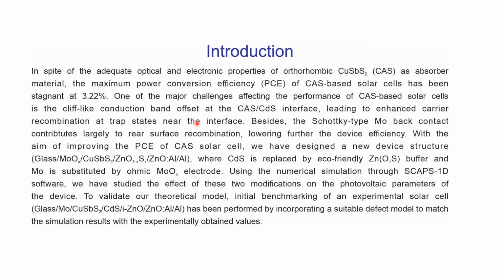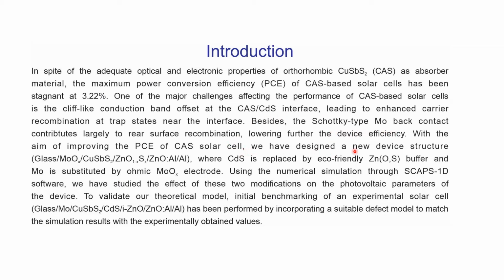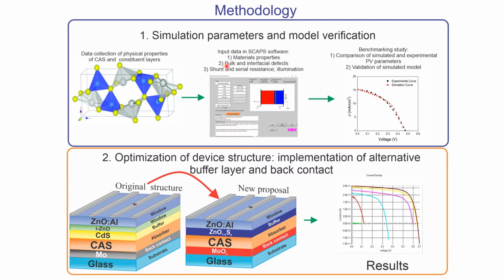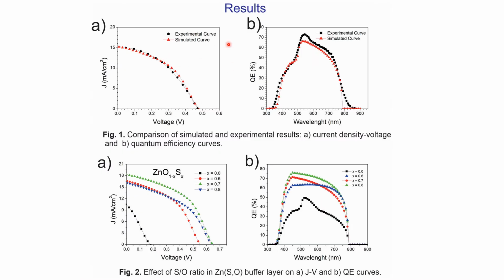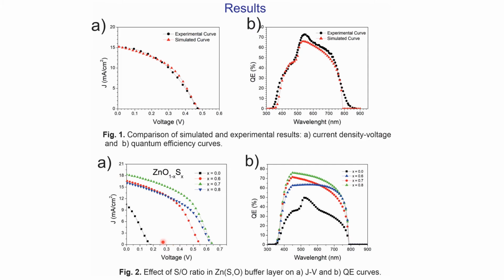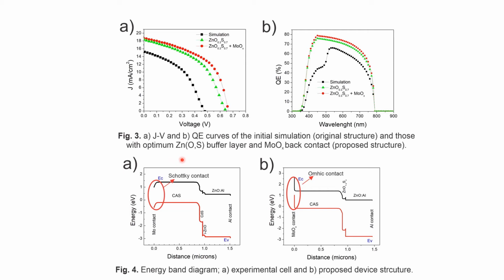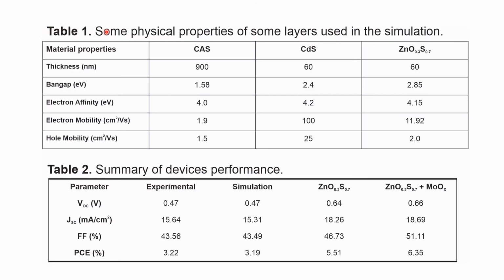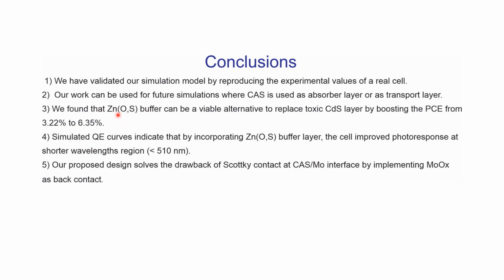Improvement of PCE in CuSbS2 solar cells by optimizing the device structure by SCAPS-1D